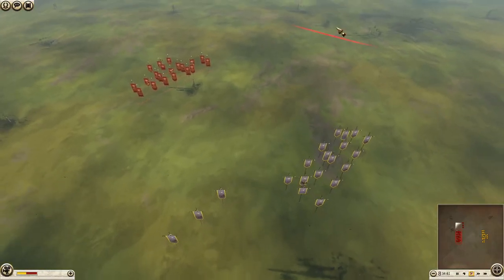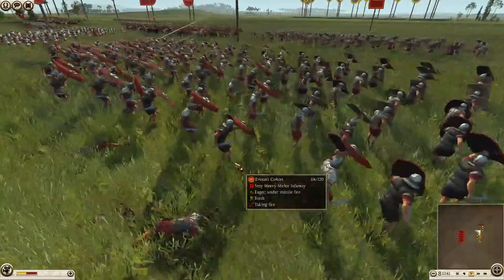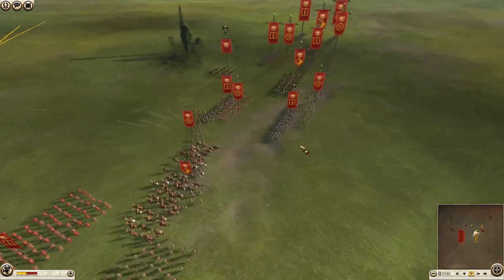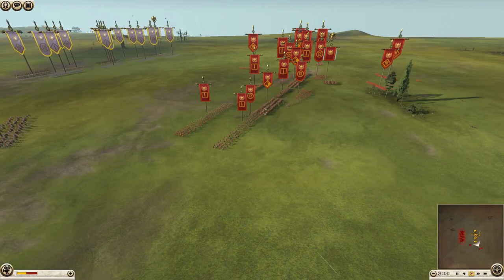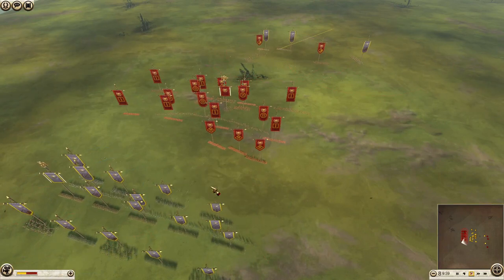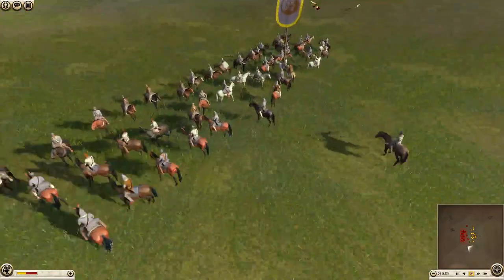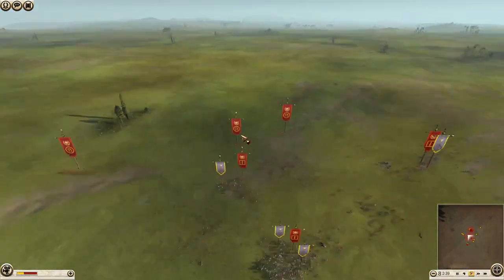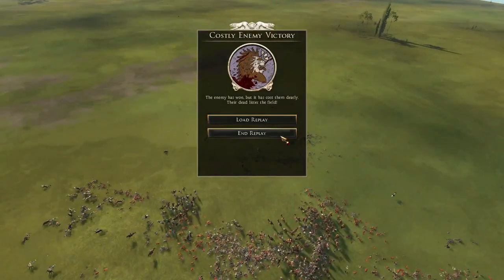Colchis vs Rome | Rome 2 total war | Online 1vs1 battle.